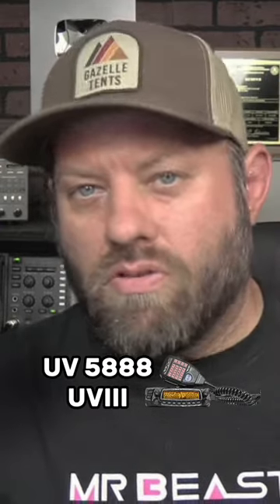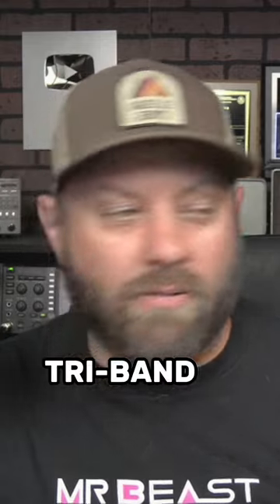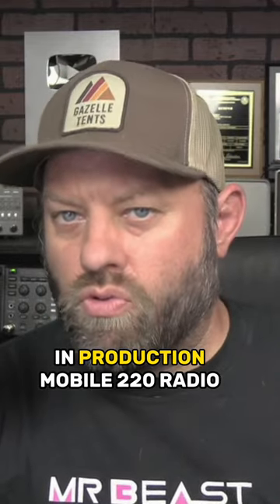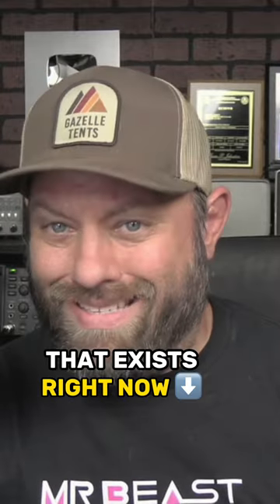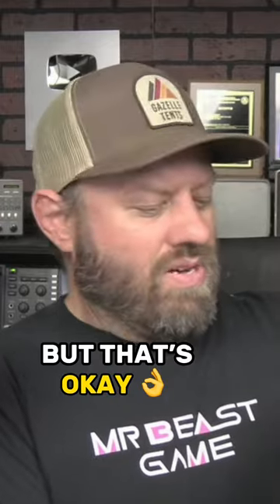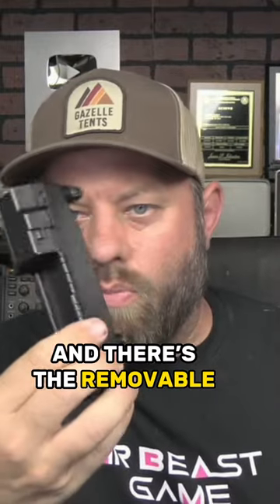Anytone AT-5888UVIII TRIBNAD Mobile Radio with Detachable Screen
This is the best, in production, mobile 220 radio that exists right now because it has a removeable face (remote screen)